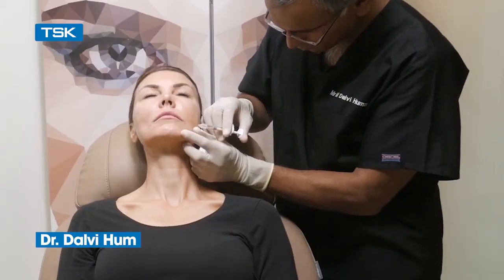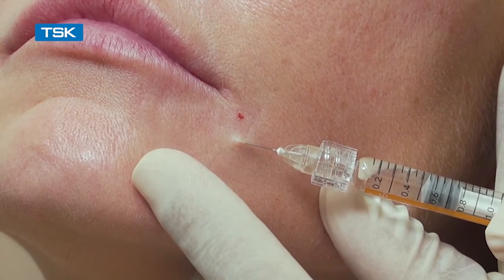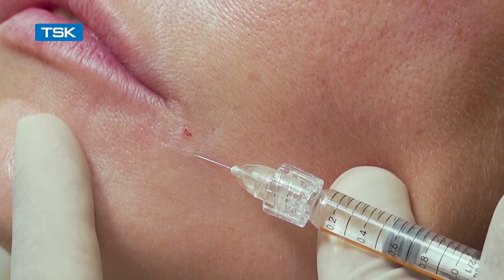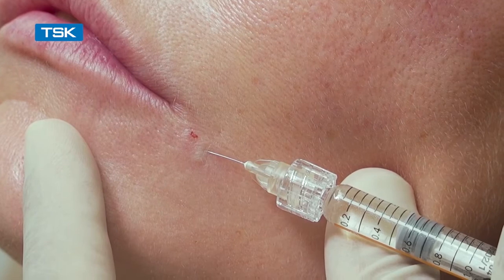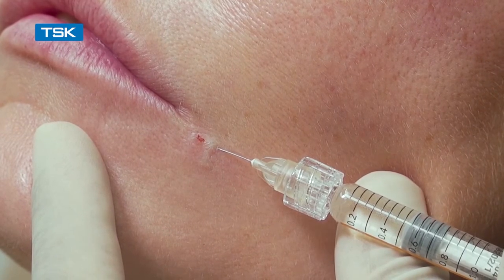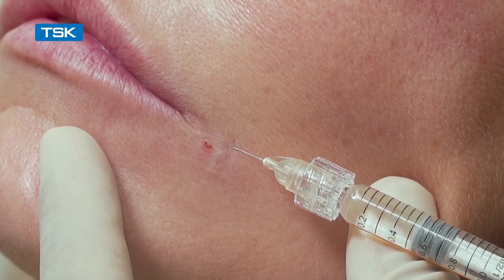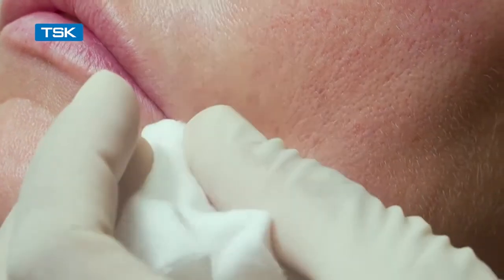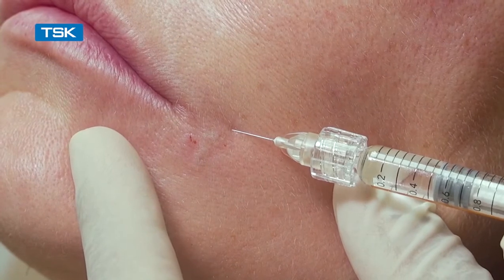AMAPRODUCTS TSK "The Invisible Needle"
The TSK INViSIBLE NEEDLE is the thinnest of all aesthetic needles available to date. 33% thinner than a 30G needle and 14% thinner than the TSK 33G needle, resulting in a near painless experience for patients and ideal for BoNT injections.

The Invisible Needle incorporates Low Dead Space (LDS) hub which is designed to reduce the effective space left behind in the needle hub close to zero. This new patented LDS hub design can result in savings of up to 0.08ml which leads to significant cost savings when injecting high cost drugs, such as botulinum toxin.